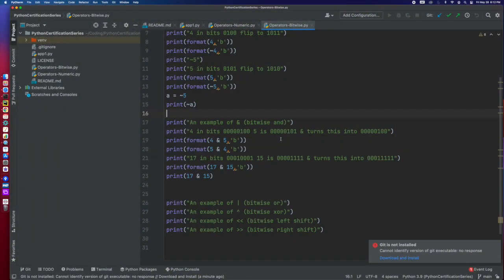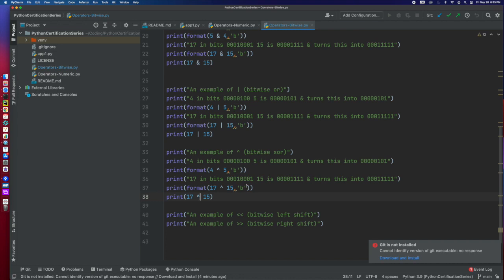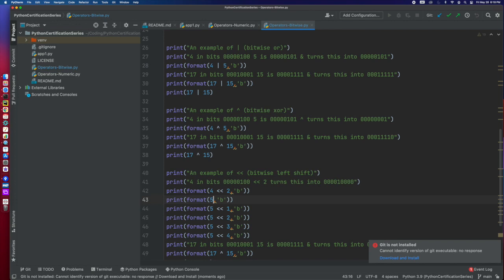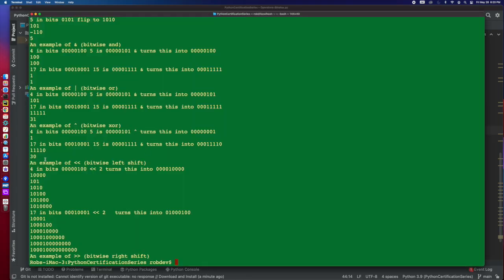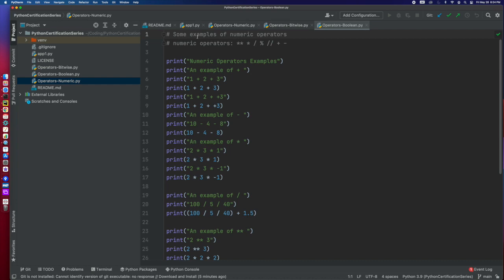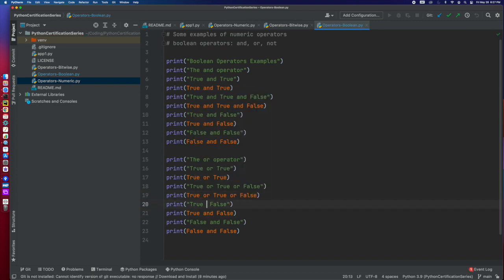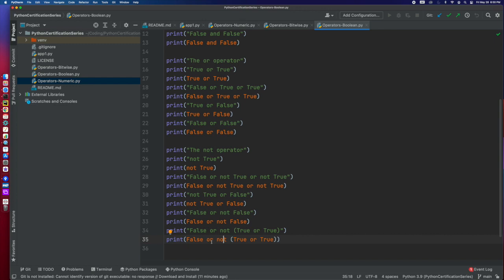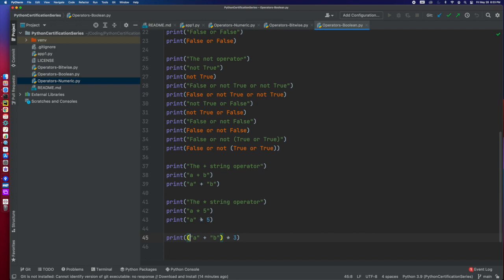Python Certification Training - Bitwise Operators Part 2 and String Operators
This episode looks into bitwise operators.  We wrap up this two-part series of tutorials and move into string operators.